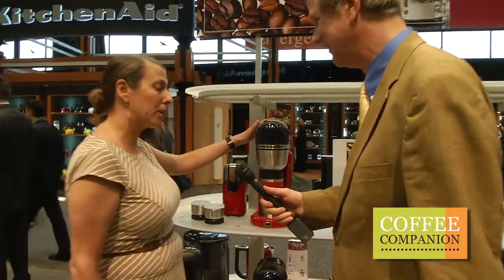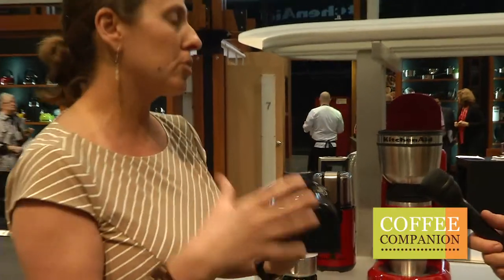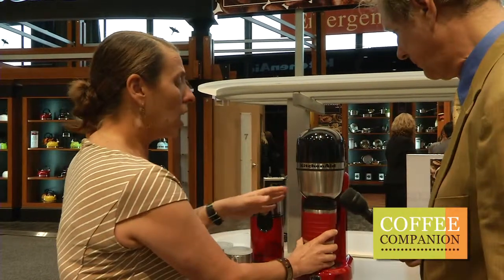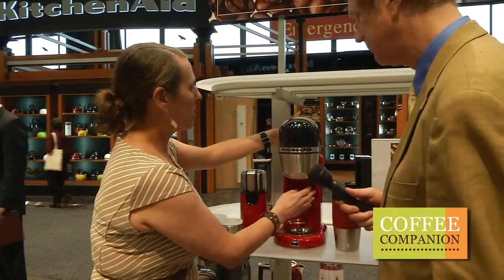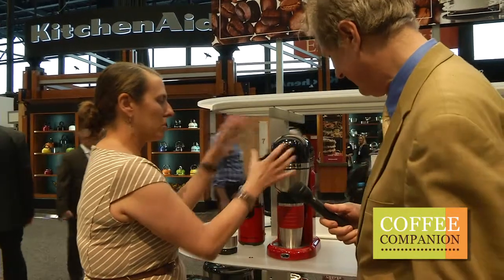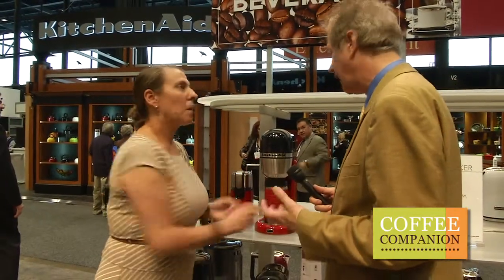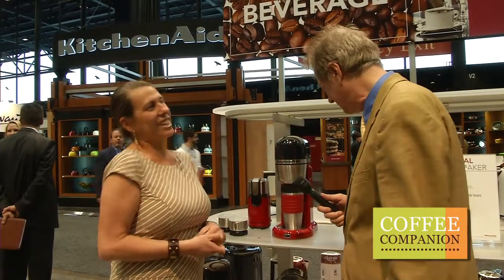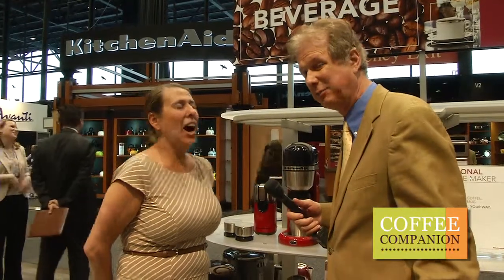KitchenAid - International Housewares Show 2013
An interview by Kevin Sinnott talking to KitchenAid at IHS 2013